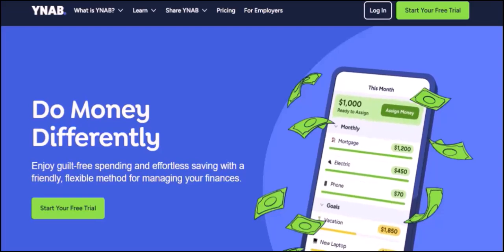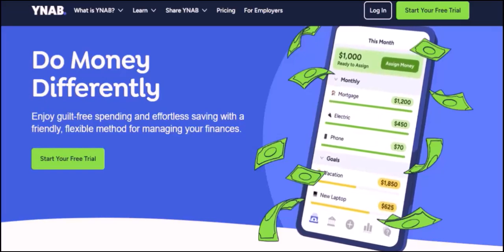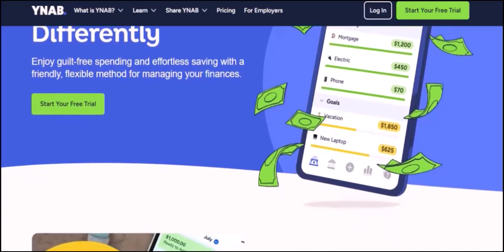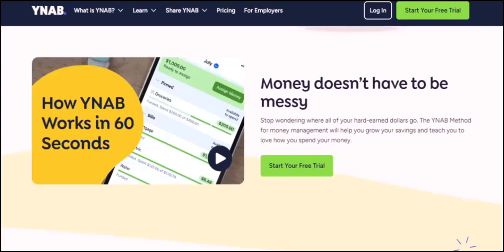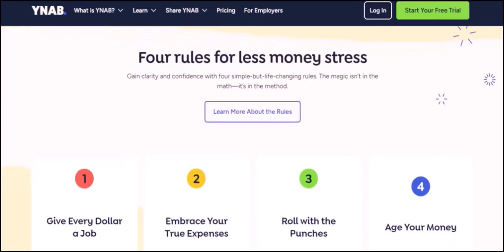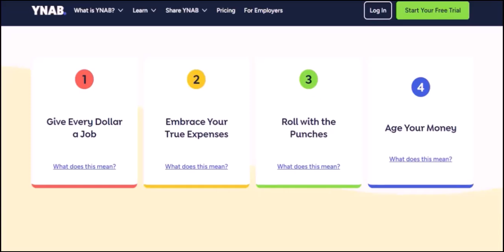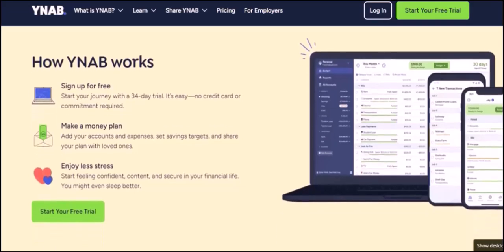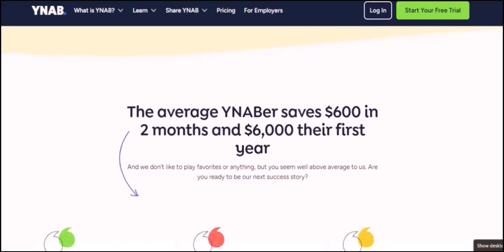What is similar to YNAB but free?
In this video we talk about What is similar to YNAB but free